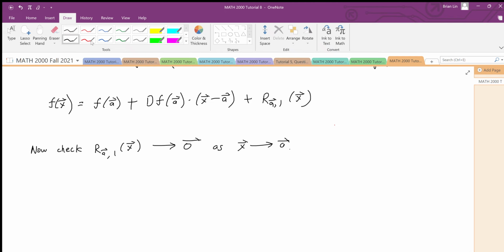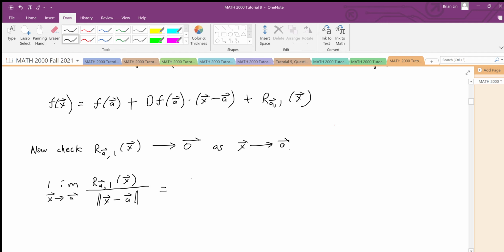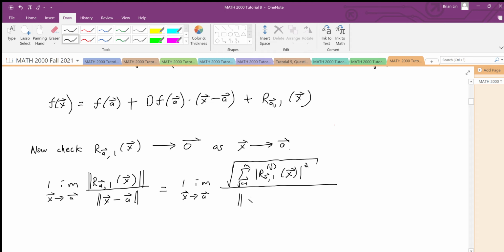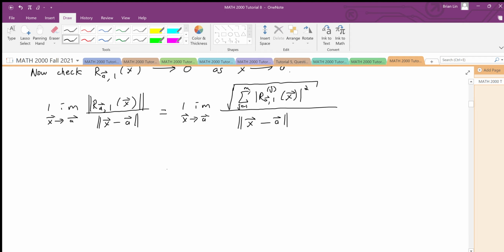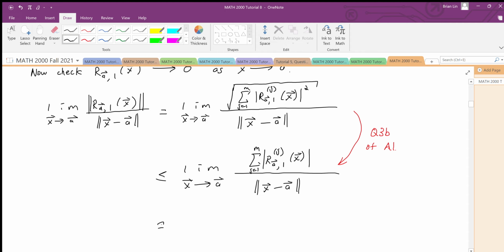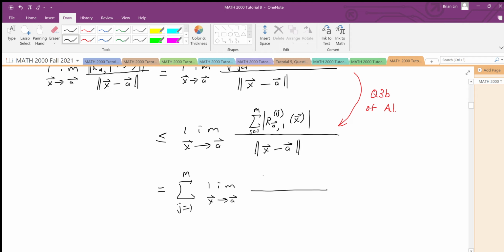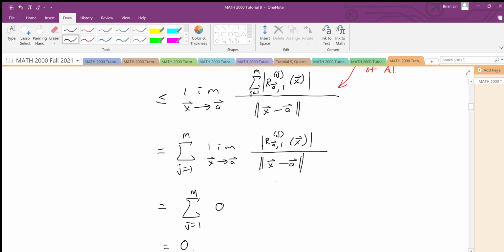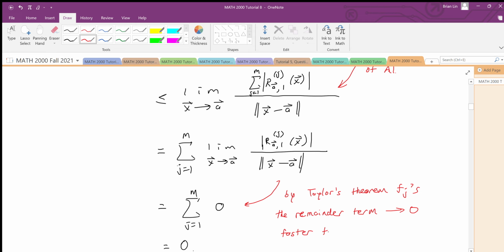MATH 2000. Tutorial 8 Q1 part 2